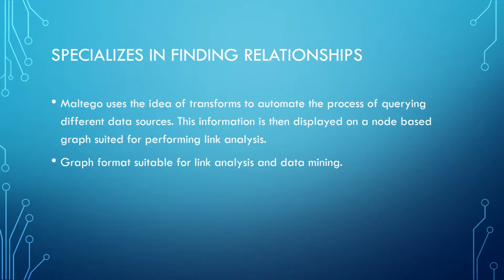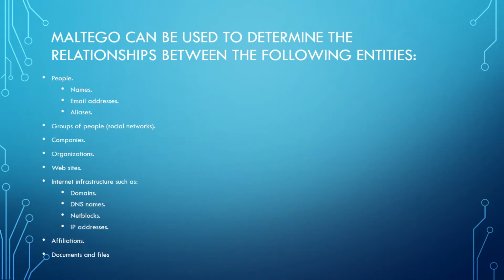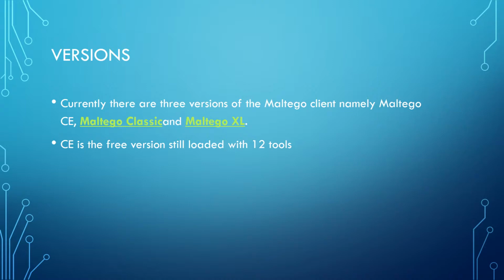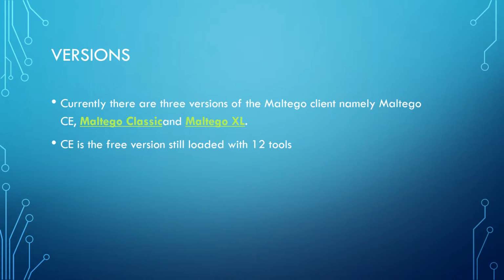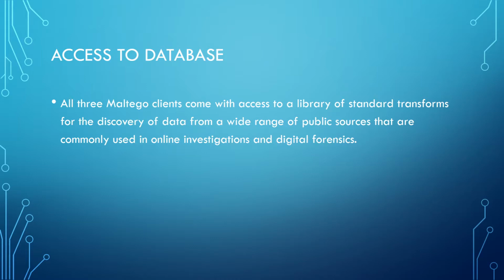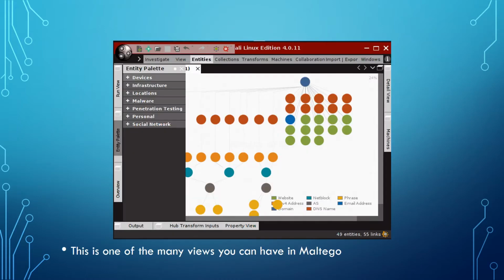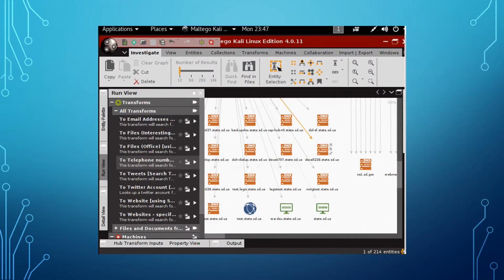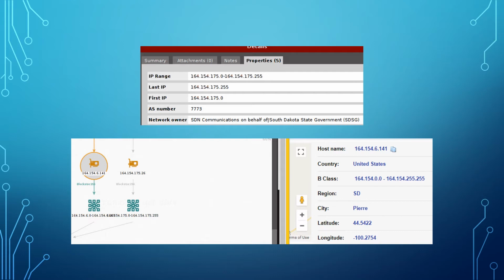Maltego – Reconnaissance Software